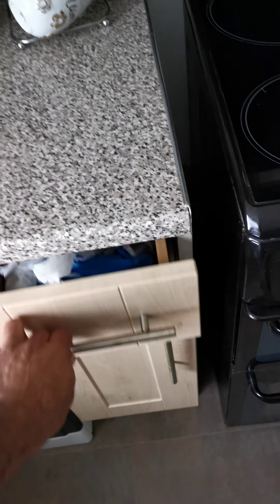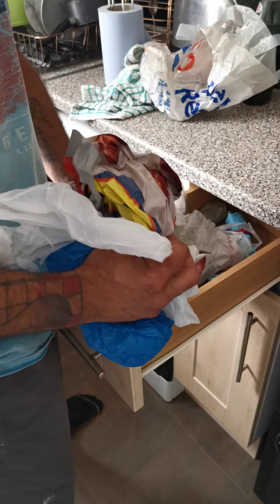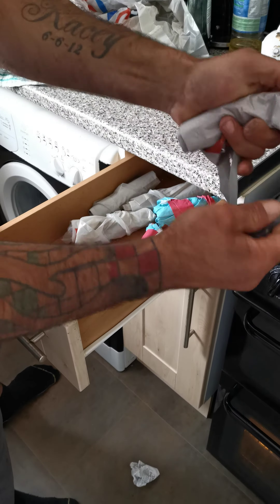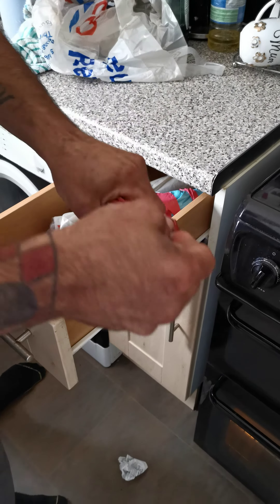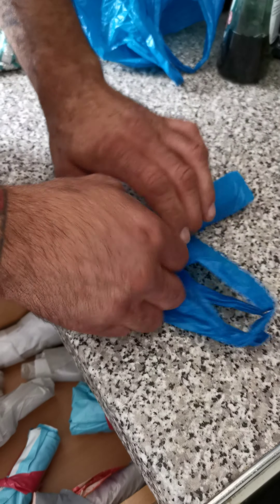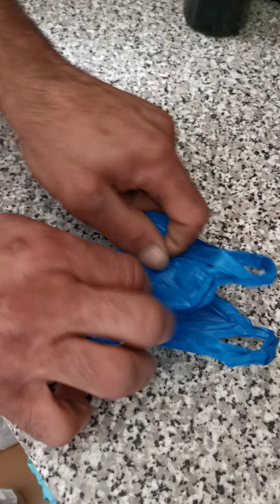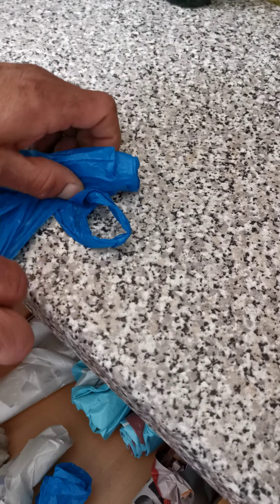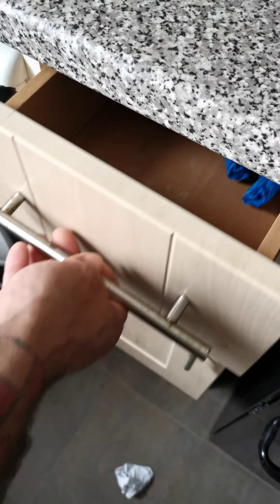Bag hack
Space saver